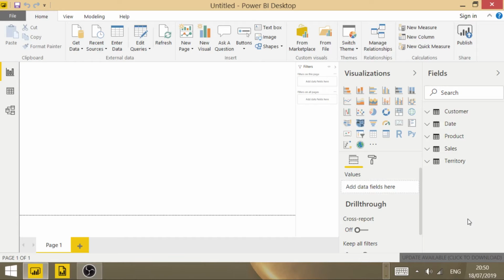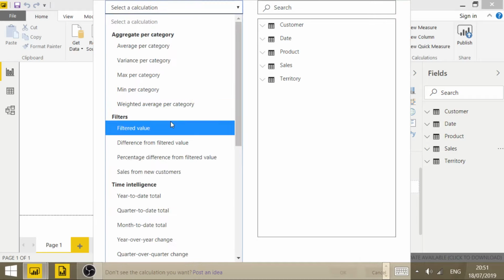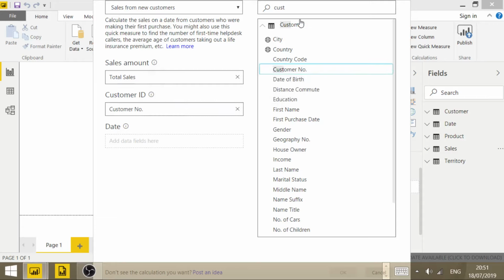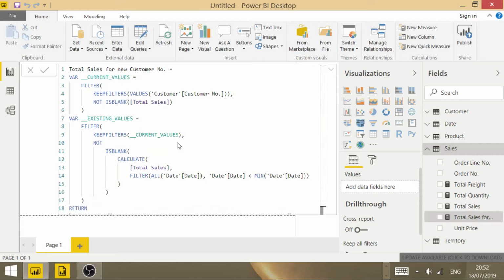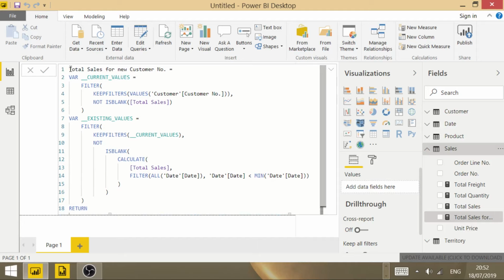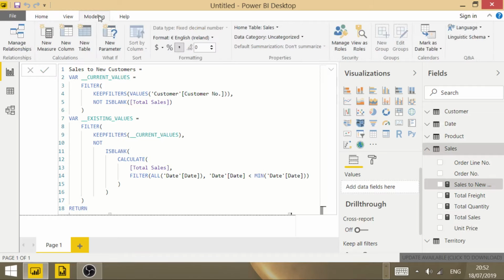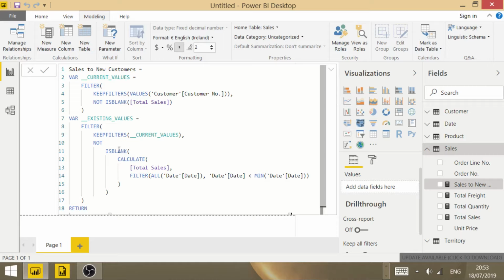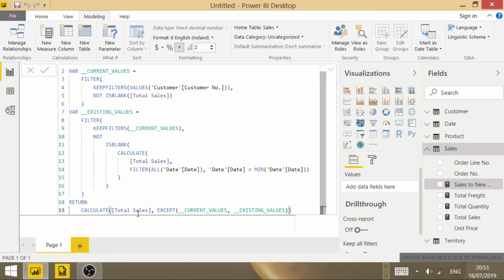Sales from new customers - part 1